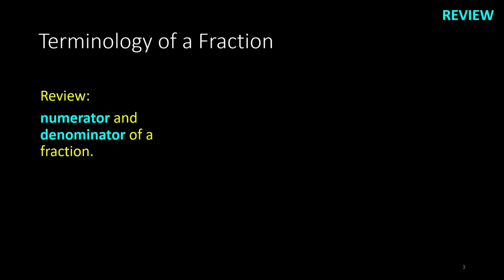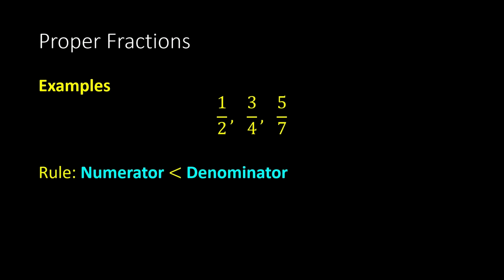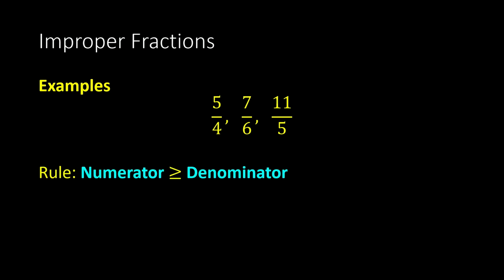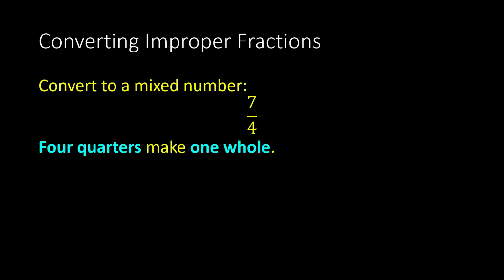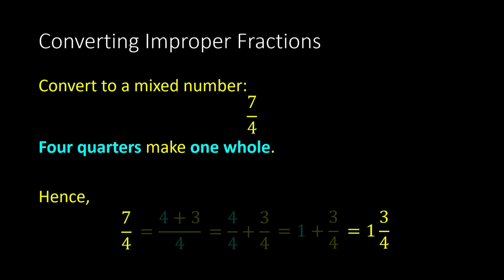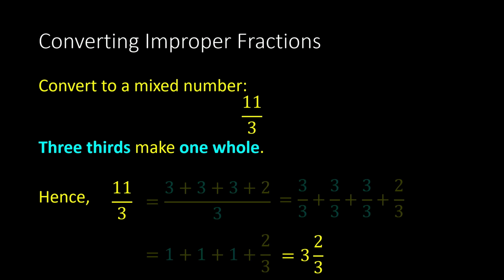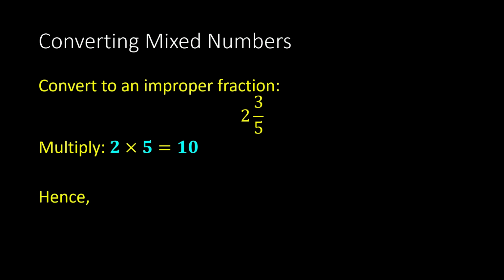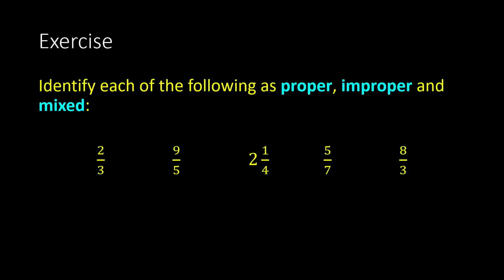4. Proper Fractions, Improper Fractions and Mixed Numbers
In this session we:
* Distinguish proper fractions;
* Distinguish improper fractions;
* Recognise mixed numbers;
* Convert between improper fractions and mixed numbers.